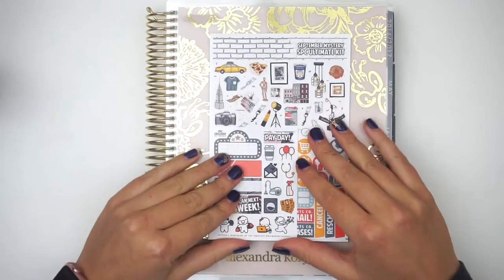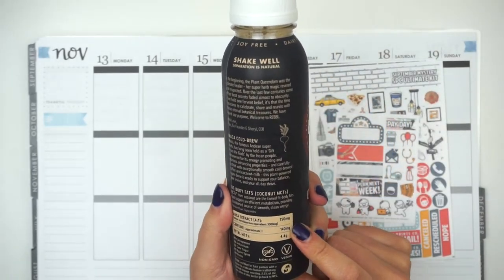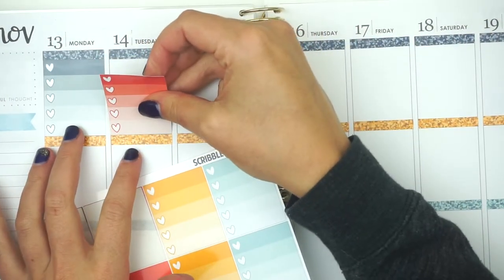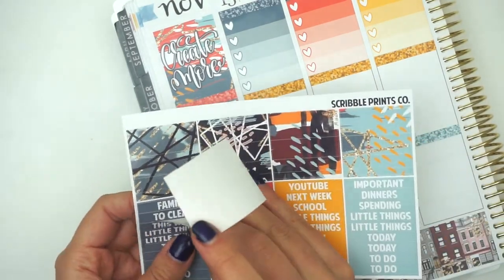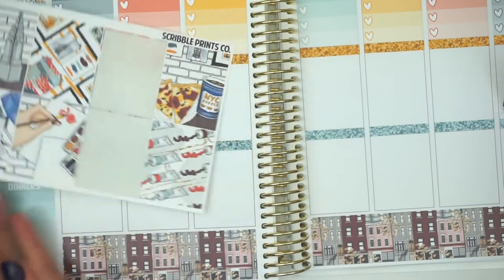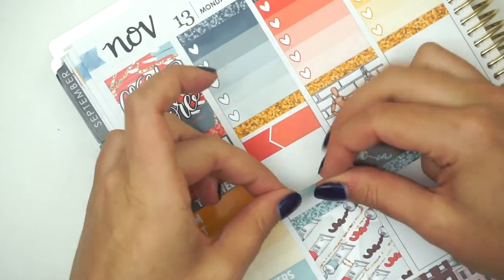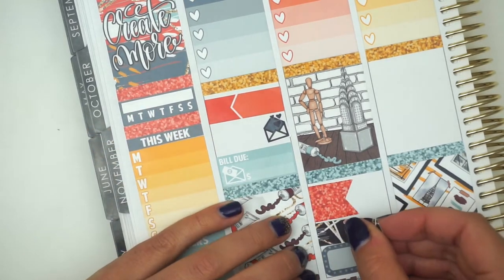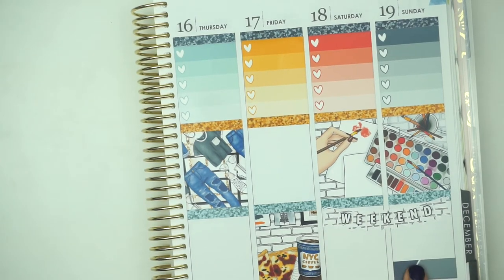September Mystery Kit ft. Scribble Prints Co. || PLAN WITH ME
We also now have a WEBSITE! It is also cheaper than etsy!

Camera I use- Sony Alpha 5100